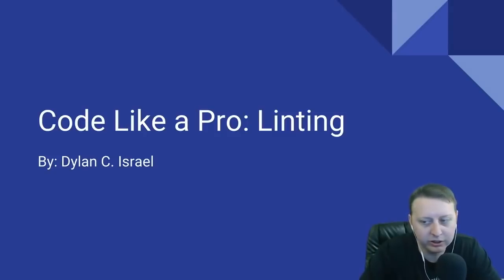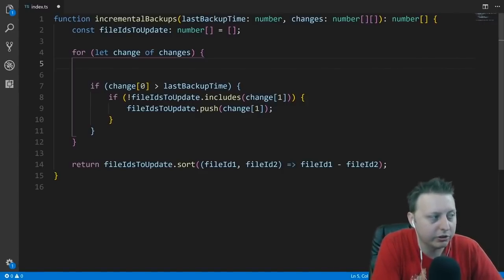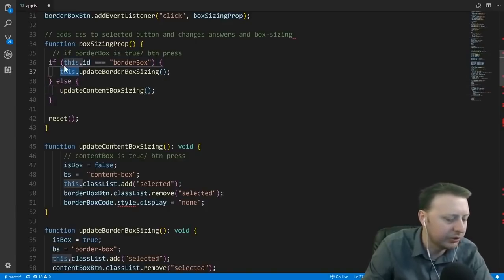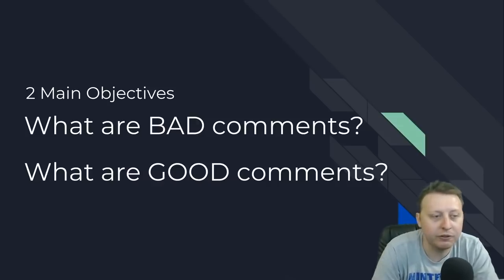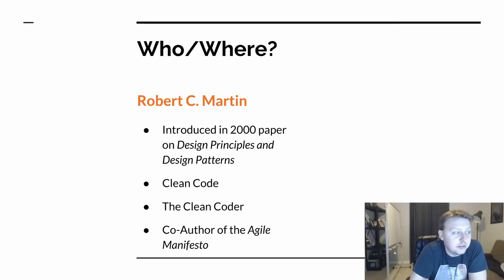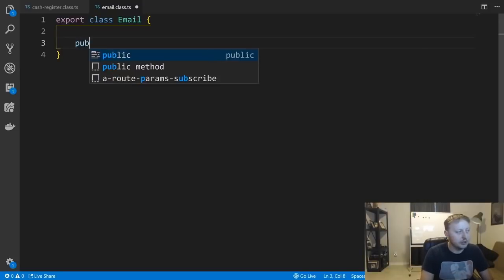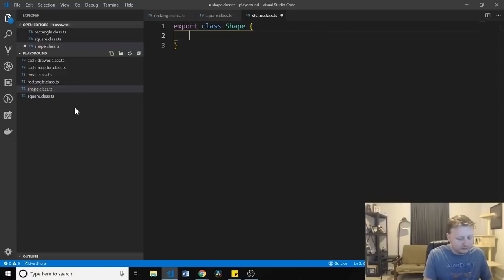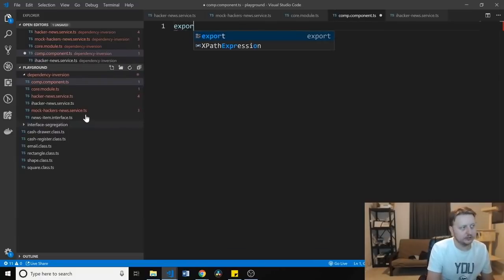How to Code Like a Pro (with Dylan Israel)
Learn how to write more professional code. Learn tools and principles to improve your code from Dylan Israel.

❤️ Try interactive Career courses we love, right in your browser (Made possible by a grant from our friends at Scrimba)

This tutorial covers:
⌨️ (0:00:00) Introduction
⌨️ (0:02:45) Linting
⌨️ (0:09:21) Variables
⌨️ (0:30:04) Functions
⌨️ (0:52:27) Comments
⌨️ (1:08:45) SOLID Principles
⌨️ (1:21:05) Single Responsibility Principle
⌨️ (1:29:52) Open Closed Principle
⌨️ (1:36:44) Liskov Substitution Principle
⌨️ (1:44:32) Interface Segregation Principle
⌨️ (1:54:49) Dependency Inversion Principle

Here is a course from Dylan you can get for $9.99:
100 Algorithm Challenge - How to Ace the JavaScript Coding Interview